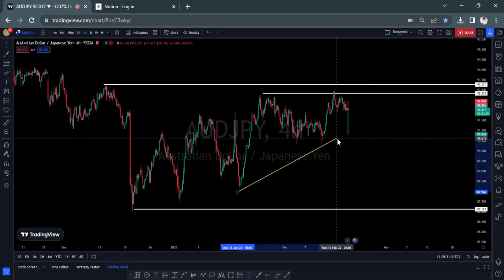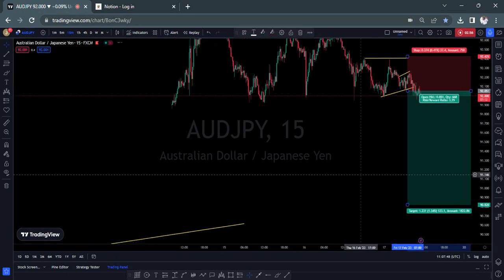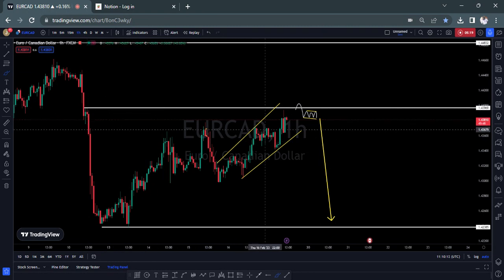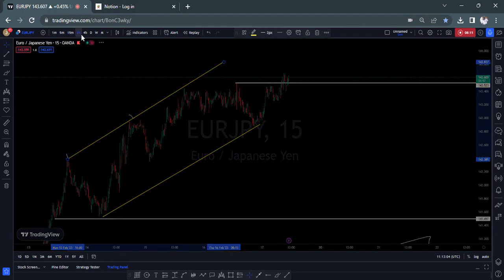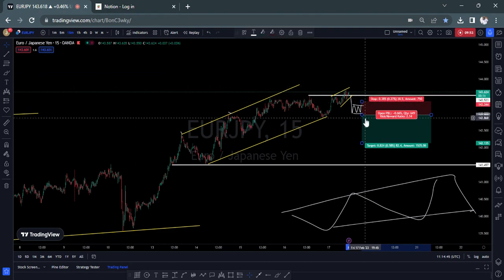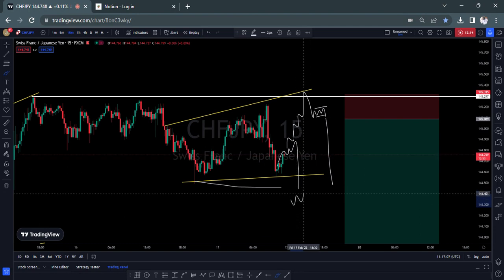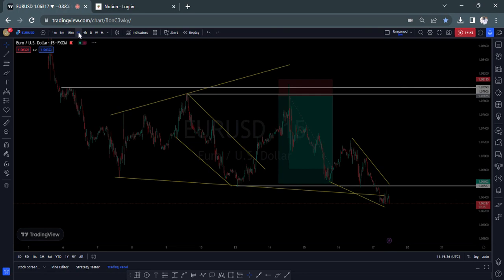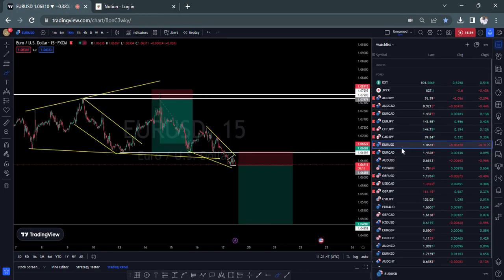( FOREX MARKET BREAKDOWN & RECAP) ON AUDCAD ,CADJPY, EURUSD,&OTHERS (FALCON STRATEGY)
THIS VIDEO WOULD ENLIGHTHEN YOU ON HOW TO APPROACH THE MARKET PERFECTLY USING THE FALCON STRATEGY 🔥